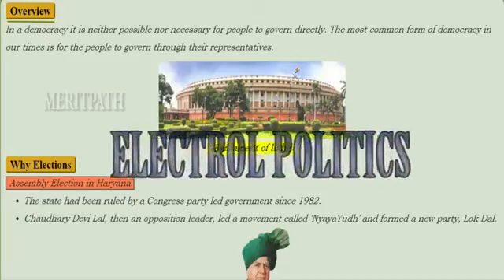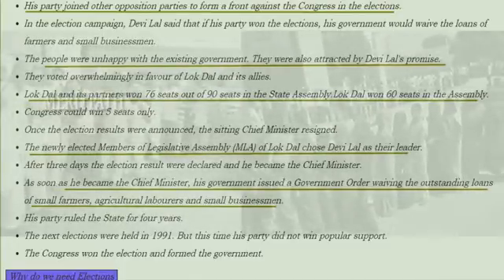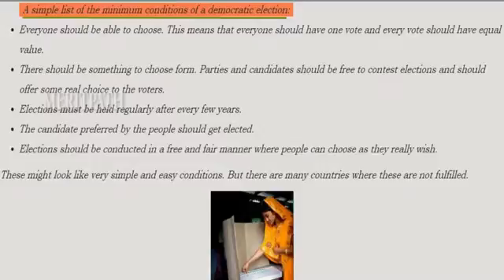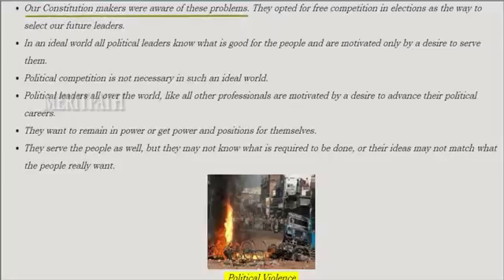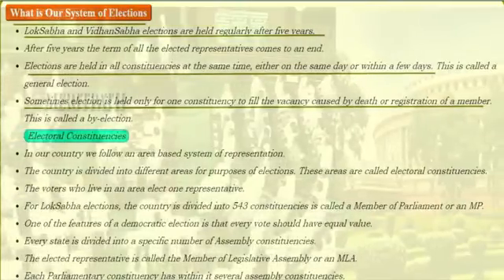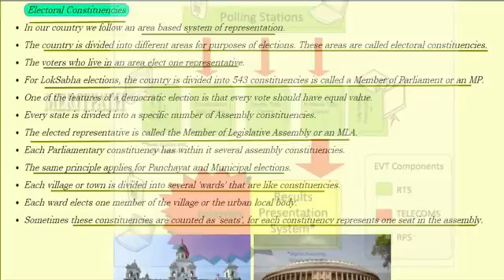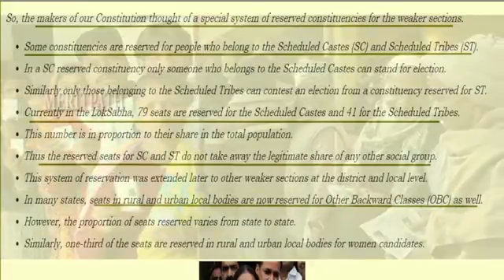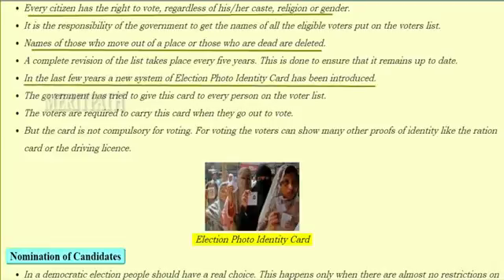9th Class Social Ix Cbse Electoral Politicspart 1